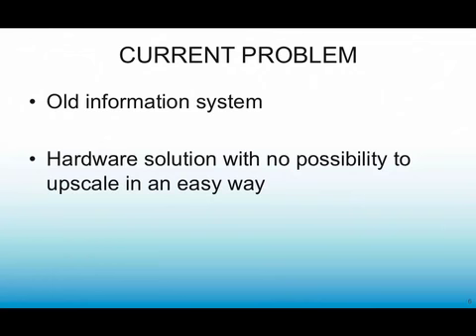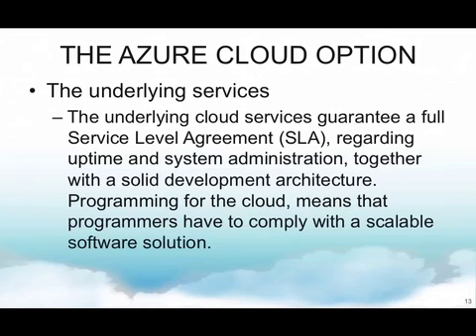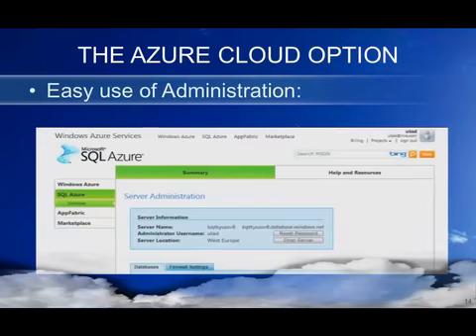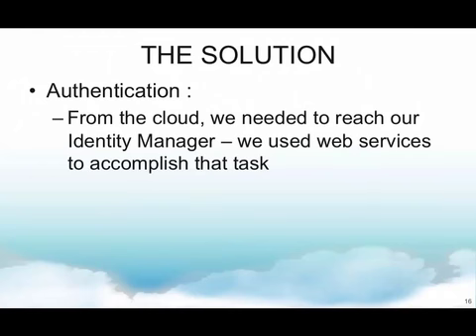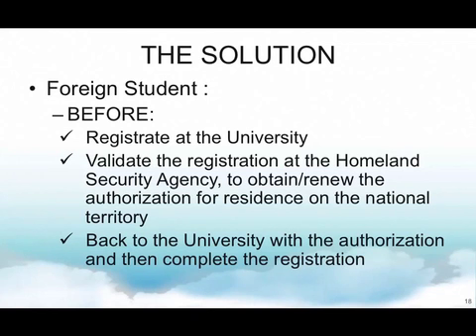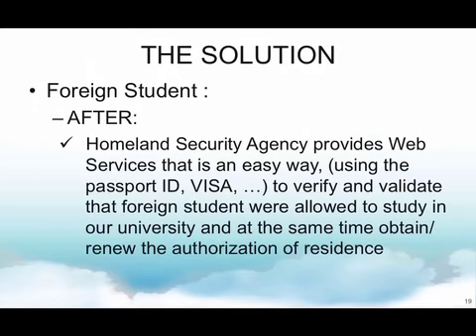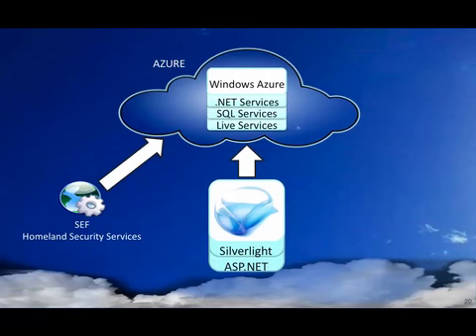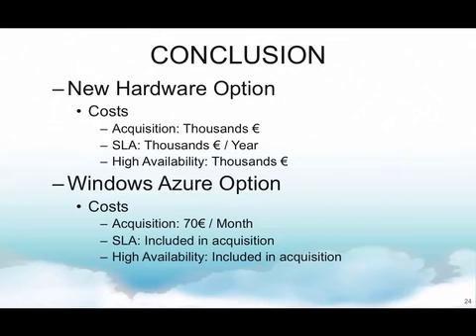A student registration system in the Azure cloud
EUNIS 2011 presentation